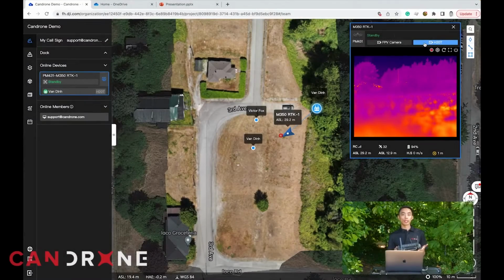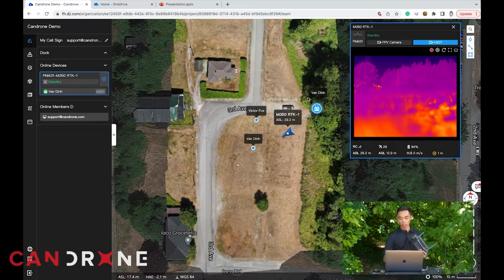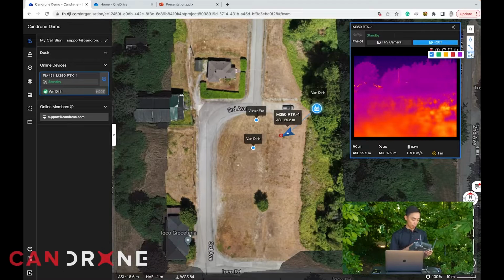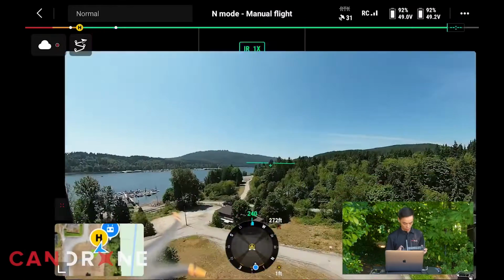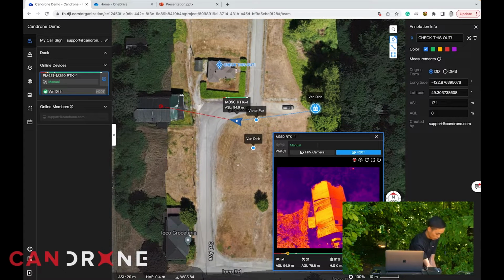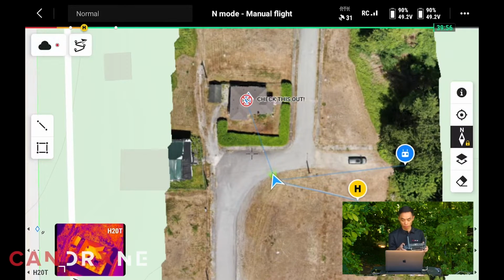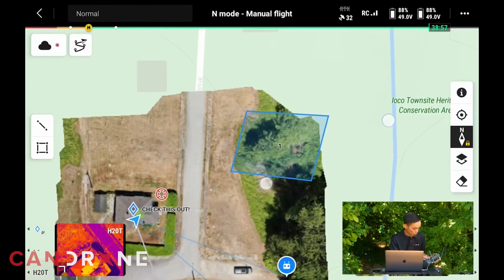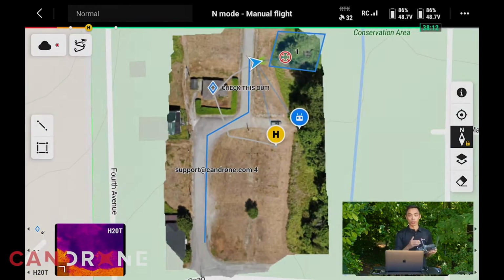How To Use Live Map Annotations DJI FlightHub 2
This tutorial is your one-stop-shop for unlocking the full potential of DJI FlightHub 2's Live Map Annotations. Whether you're using it for search and rescue, infrastructure inspections, or any other mission-critical task, we've got you covered.

Don't forget to hit that "LIKE" button if you find this tutorial helpful, share it with your fellow drone enthusiasts, and subscribe to our channel for more in-depth tutorials and insights into the world of drone technology. Let's elevate your drone operations to new heights together! 🚁💡📝